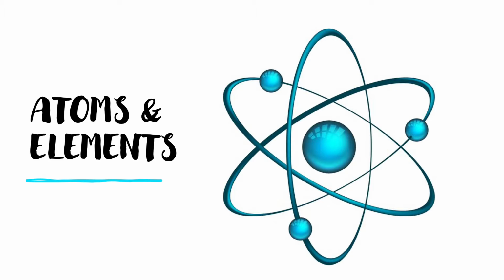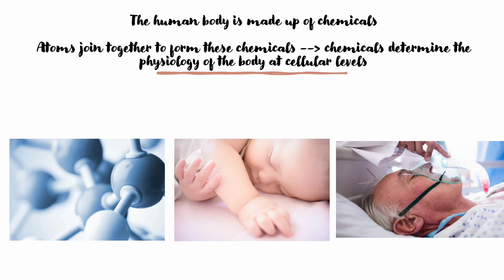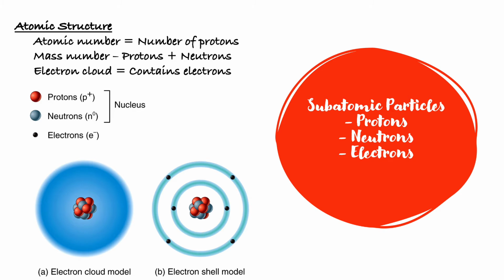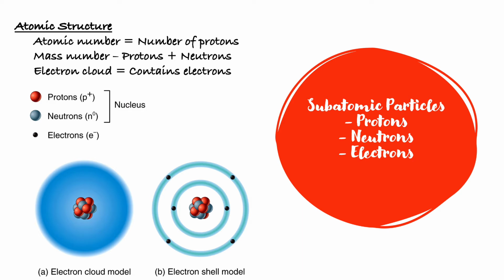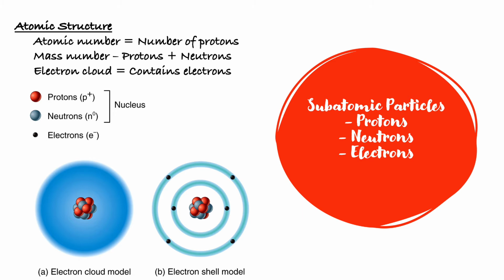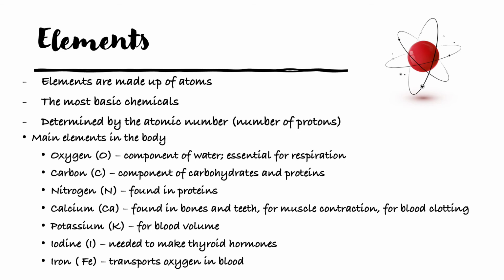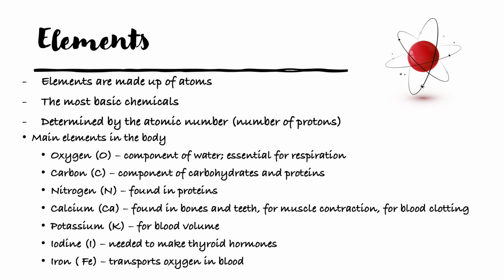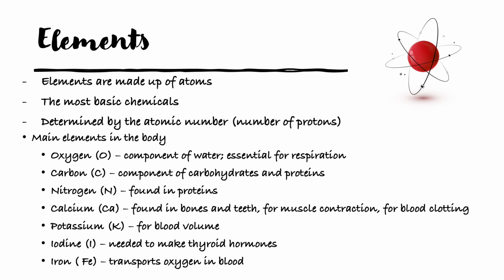Atoms & Elements (Quick review)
What you need to know about atoms & elements in Anatomy & Physiology